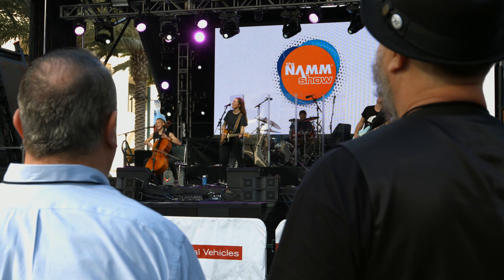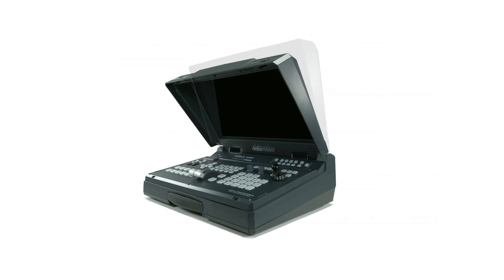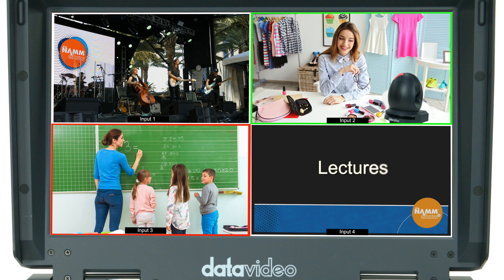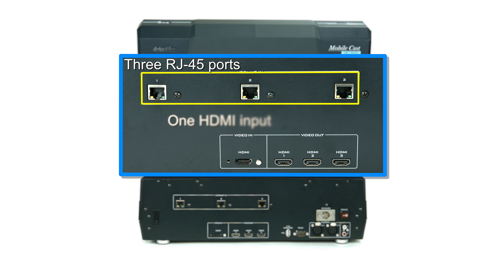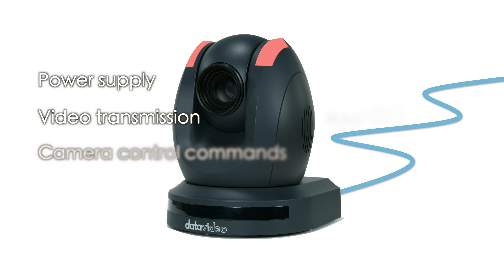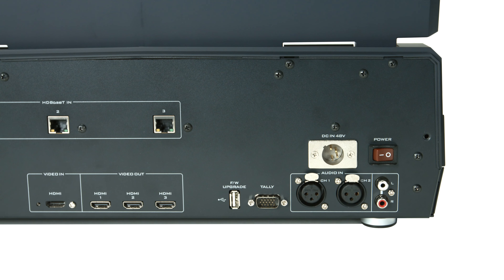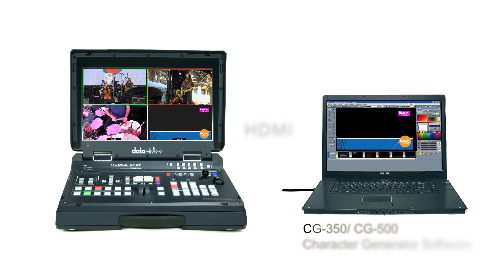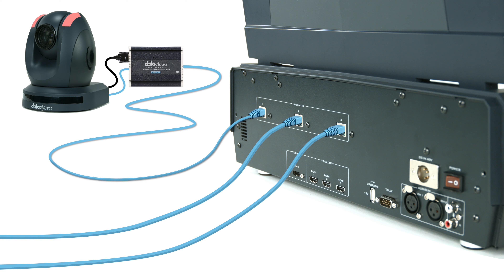【Official】「HS-1500T」HDBaseT Mobile Studio and「PTC-150T」HDBaseT PTZ Camera｜Datavideo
「HS-1500T HD/SD 4-Channel HDBaseT Portable Video Studio」

The World’s first portable HDBaseT switcher!!
Ideal solution for the church application!!

Datavideo’s HS-1500T hand-carry mobile switcher supports full 1080p video and is designed for broadcast of church, live events and TV programs, which require a wide variety of video and audio sources.

The HS-1500T is also a highly valuable solution for the worship, education, and AV markets.
Its built-in HDBaseT technology allows receiving of 1080p signals from three PTC-150T HDBaseT PTZ cameras via CAT6 or above cable. It features PoE to provide power to three PTC-150T cameras, making installation fast and easy.

「PTC-150T HD/SD HDBaseT PTZ Video Camera」

The PTC-150T HD/SD Video Camera is a PTZ camera that can be mounted on a wall, ceiling, floor, or a tabletop.

The camera is equipped with HDBaseT Technology (HBT-11 Receiver Included) for remote control purpose, video image conveyance, power transmission and Ethernet connection.

The camera captures HD video at 1920 x 1080 resolution and features wide dynamic range with backlight compensation. The camera features a motorized 30x optical zoom capability and its image mirror and image rotation functions allow you to electronically adjust the image and deliver a correctly orientated image.

50 programmable presets including pan, tilt, and zoom positions, allow the camera to quickly move between predetermined camera positions using the remote, or an available PTZ controller.